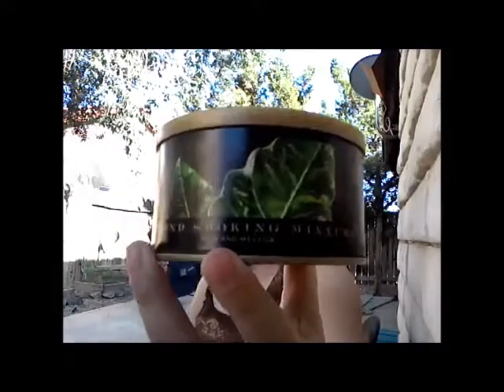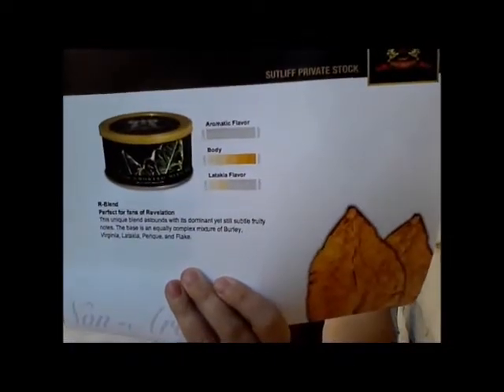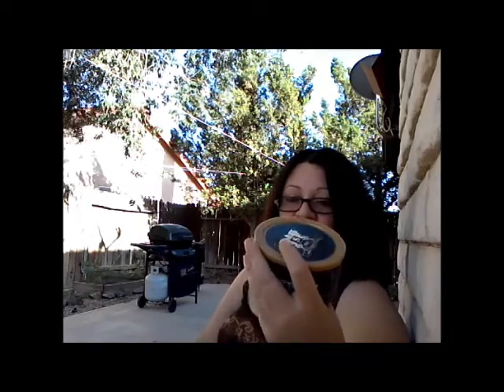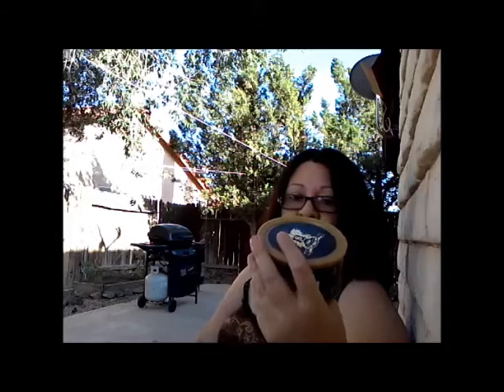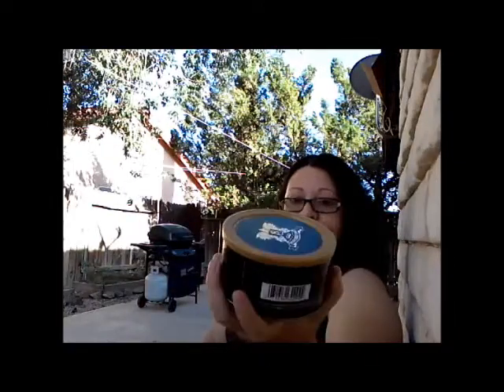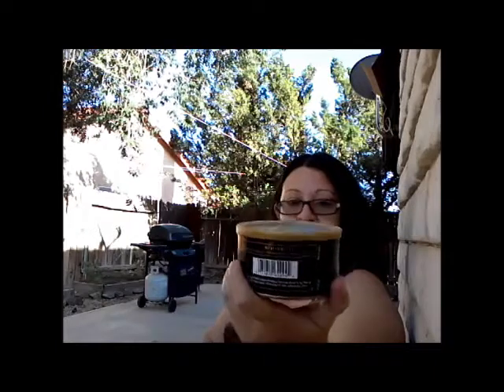Sutliff R Blend